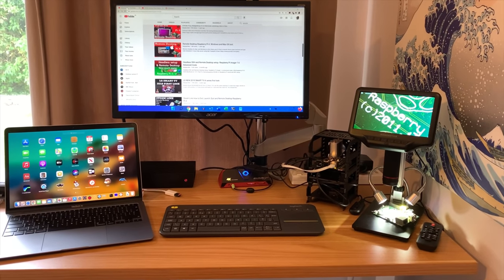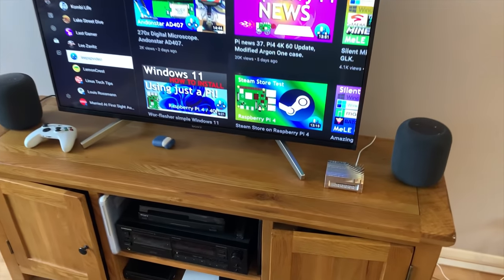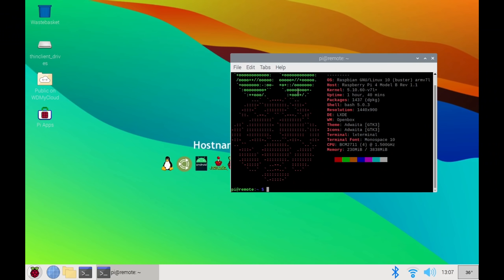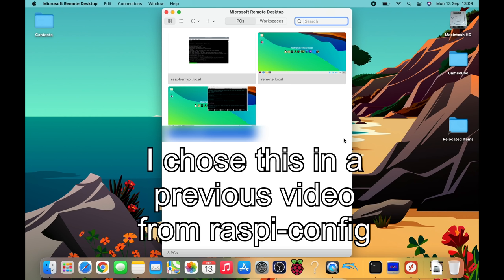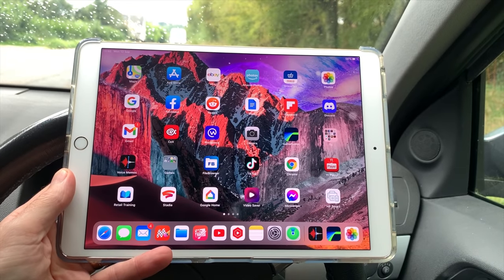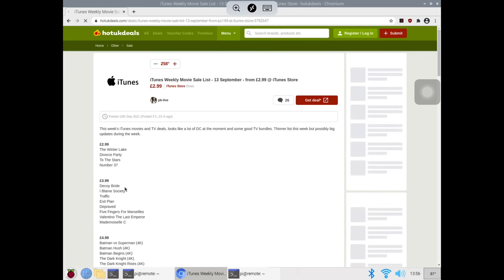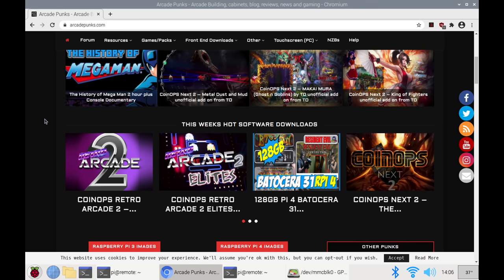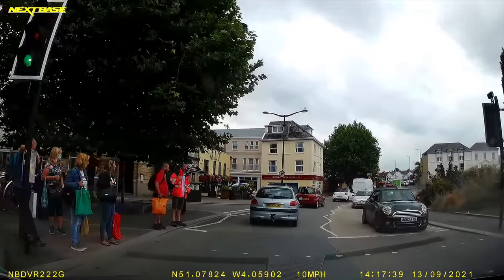Access Raspberry Pi from Anywhere. Remote Desktop.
Microsoft Remote Desktop app available on many devices. iPad, iPhone, Android, Linux, Windows & Mac, almost the whole process is shown in this video.